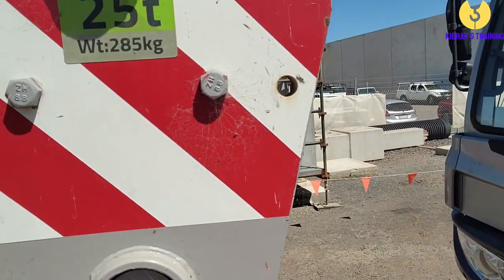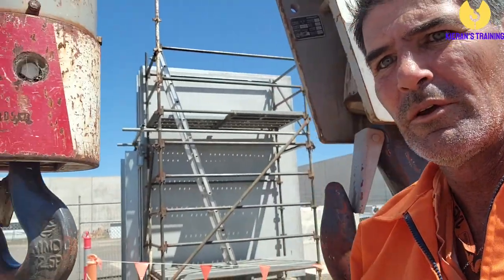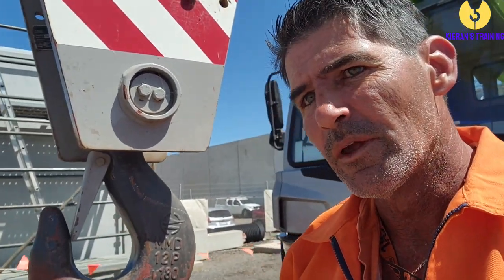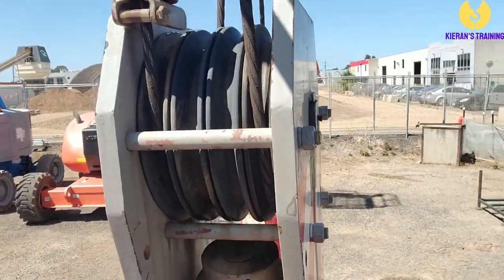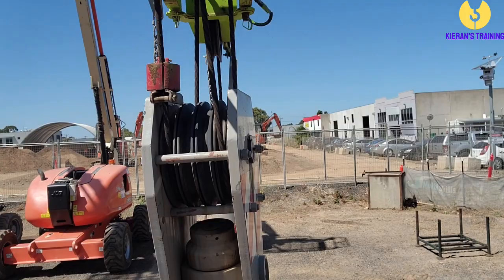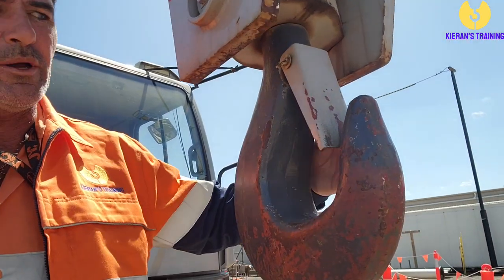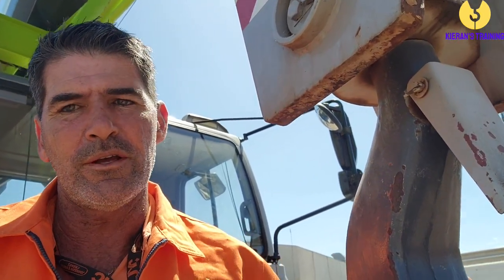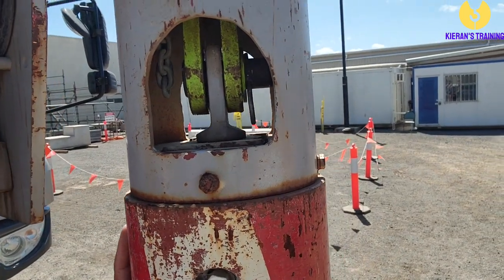Crane hook block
A quick chat about crane hooks and reeving